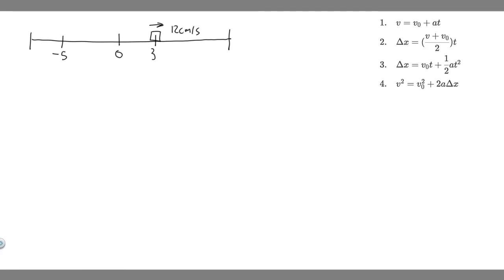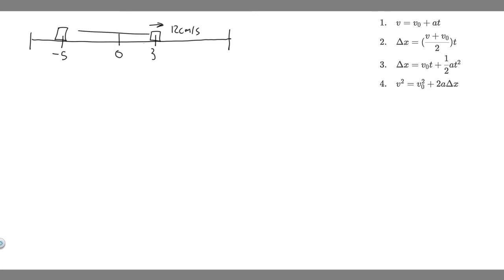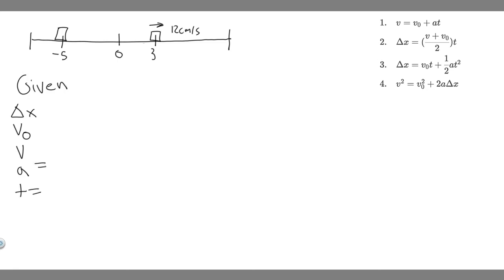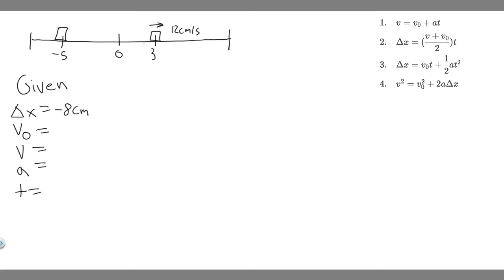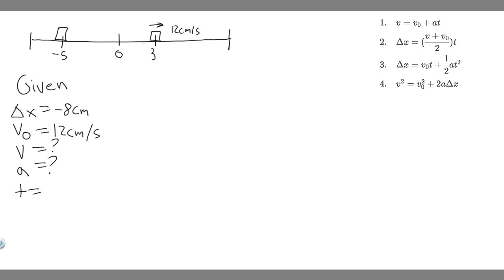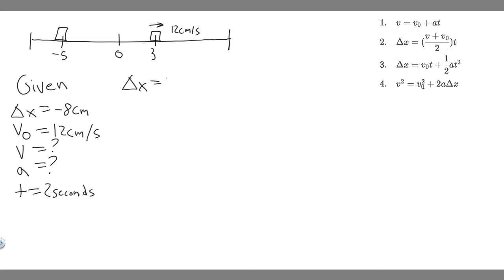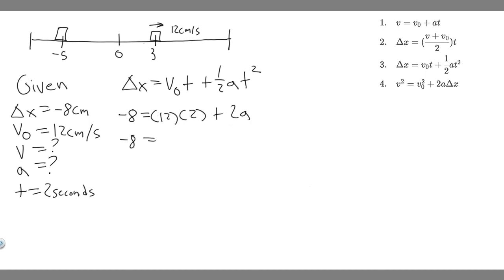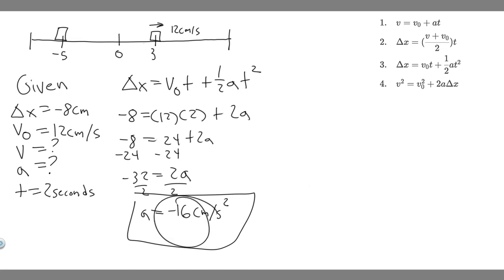An object moving with uniform acceleration has a velocity of 12.0 cm/s in the positive x-direction w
An object moving with uniform acceleration has a velocity of 12.0 cm/s in the positive x-direction when its x-coordinate is 3.00 cm. If its x-coordinate 2.00 s later is =5.00 cm, what is its acceleration? .